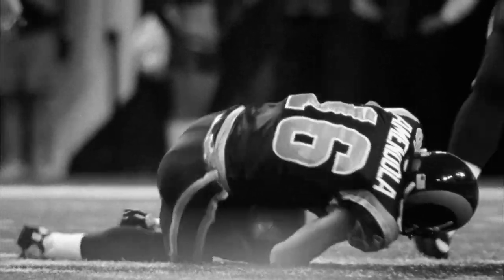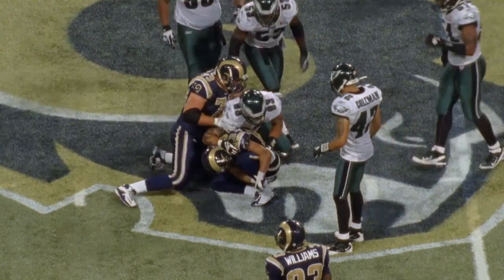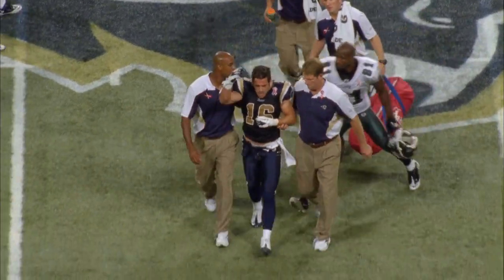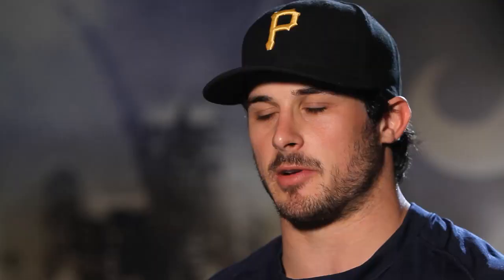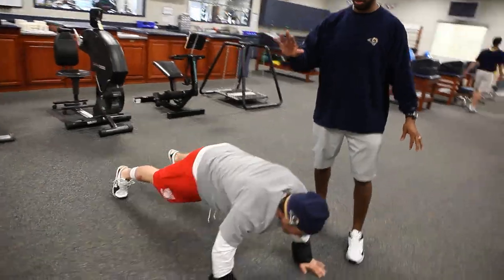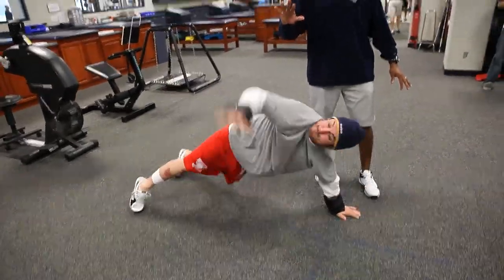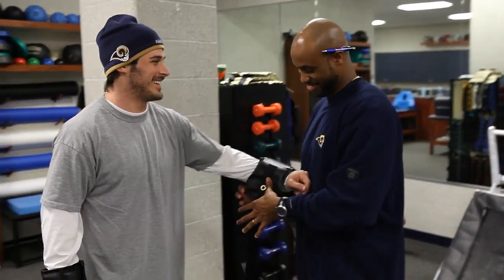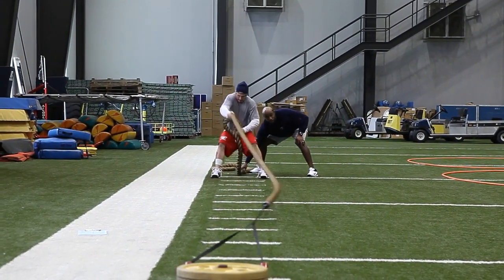Danny Amendola Rehab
StLouisRams.com takes an inside look at Danny Amendola's offseason rehabilitation program.